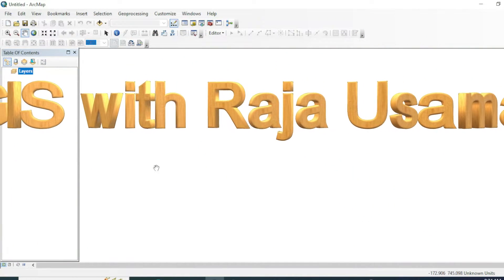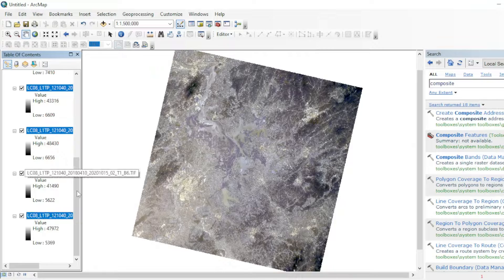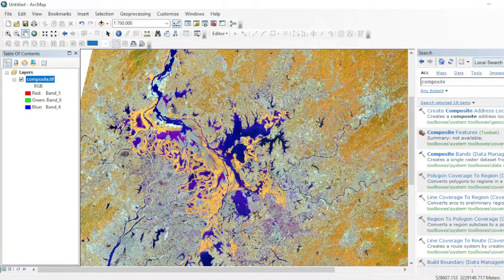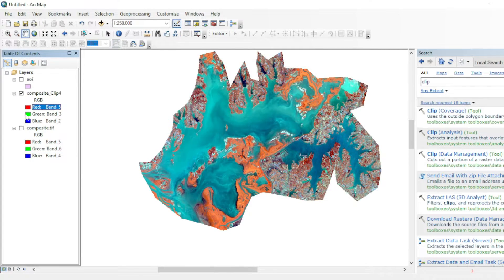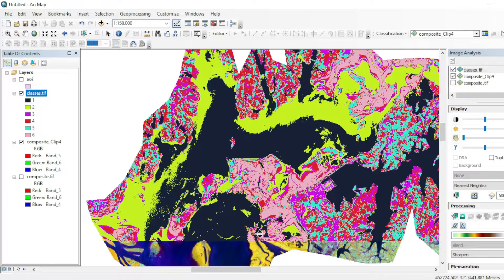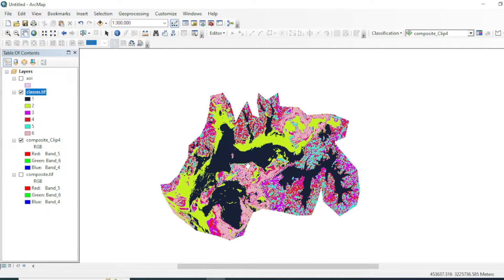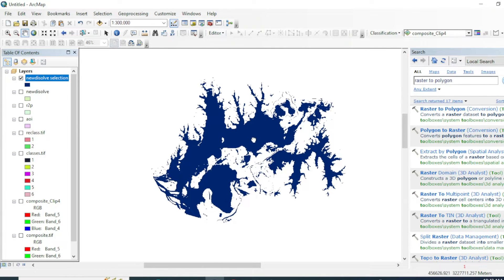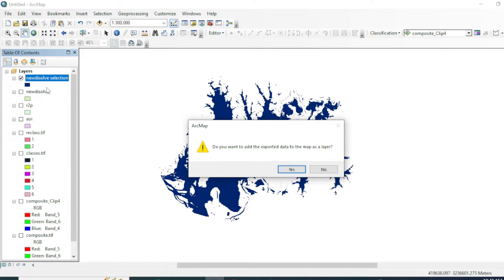How to extract lake or water body from Landsat 8 | unsupervised classification arcgis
arcgis unsupervised classification
Extract water body from raster data.
In this comprehensive tutorial, we'll guide you through the process of extracting lakes and water bodies from Landsat 8 satellite imagery using the powerful Unsupervised ISO Cluster Classification method. This technique provides a robust and automated way to identify and delineate water features with precision.
how to extract river shape from landsat image

🛠️ Tools Used:

Landsat 8 Satellite Imagery
arcgis

📈 Why Unsupervised ISO Cluster Classification?
Understanding the unique advantages of unsupervised classification is key to unlocking the full potential of your Landsat 8 data. We'll explore how ISO clustering autonomously groups pixels based on spectral characteristics, making it ideal for extracting water bodies without the need for predefined training samples.

🔍 What You Will Learn:

Introduction to Landsat 8 Data: We'll start with a brief overview of Landsat 8 satellite data, discussing its spectral bands and spatial resolution to set the stage for effective analysis.

Preprocessing Steps: Learn essential preprocessing steps to enhance the quality of your Landsat 8 imagery, ensuring optimal conditions for the subsequent classification process.

Unsupervised ISO Cluster Classification: Dive deep into the Unsupervised ISO Cluster Classification method, understanding the algorithm's inner workings and how it identifies water bodies based on spectral signatures.

Refining Results for Accuracy: Discover techniques for refining classification results to improve accuracy and reduce false positives, ensuring a reliable output for your analysis.

Final Interpretation and Output: Walk through the final interpretation of extracted water bodies, and explore ways to visualize and export your results for further geospatial applications.

Comment with any questions, suggestions, or topics you'd like to see in future tutorials
Share this tutorial with your colleagues and friends interested in geospatial analysis
iso cluster unsupervised classification arcgis will not finish running
arcgis iso cluster unsupervised classification crashing arcmap
arcgis iso cluster unsupervised classification